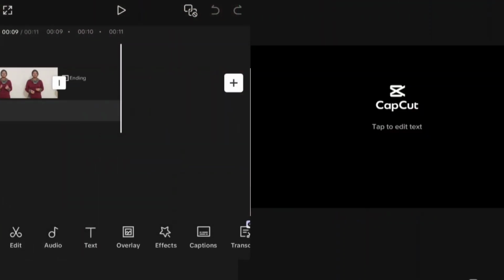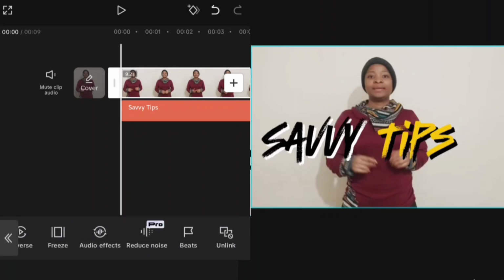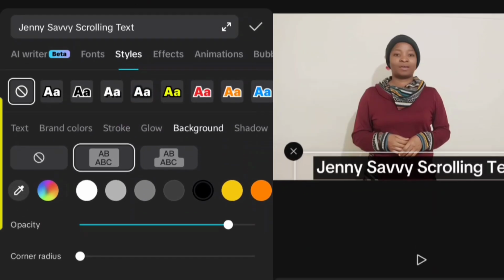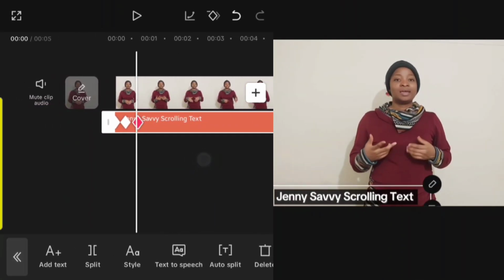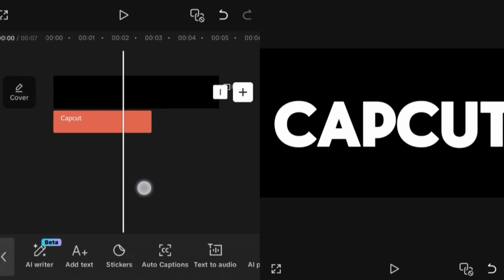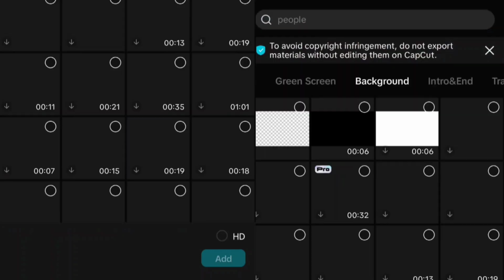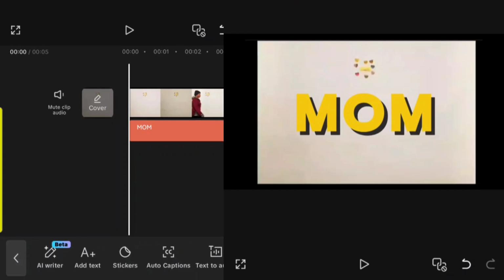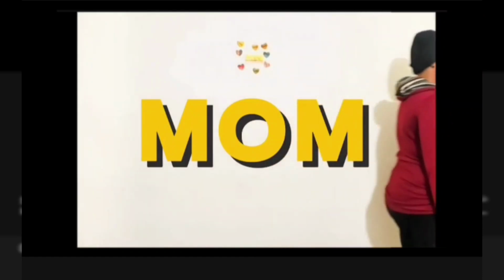Four Capcut Mobile Video Text Editing Methods Beginner's Level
This is a how to edit text in videos using capcut beginners level; on four different editing text method. To help your YouTube videos.

Every chapter is well explained. If you encounter any difficulty while trying out this text editing methods, kindly drop your comment in the comment section and I will help you out 100%.

This video is placed on chapters so you can just click on the time frame topic below on which of the editing methods you want to watch so you do not have to waste time scrolling to get to the part of the video you need the most.

Time frame:
00:00 - 3:43 -Text Behind Video
3:44 - 8:37 - Scrolling Text
8:40 - 13:33 - Cinematography Intro Text video
13:34 - 17:39 - Reveal Text